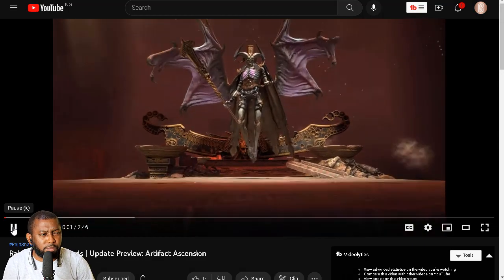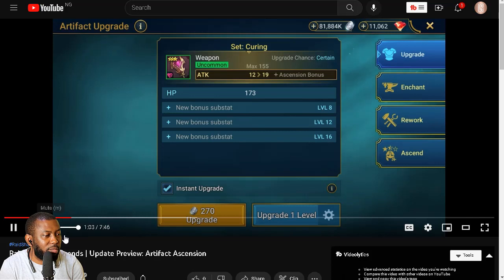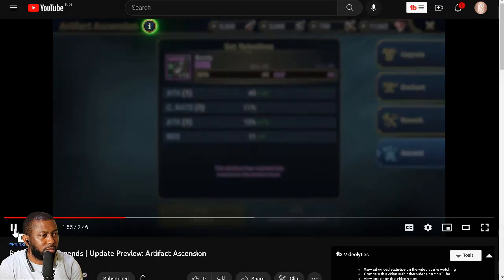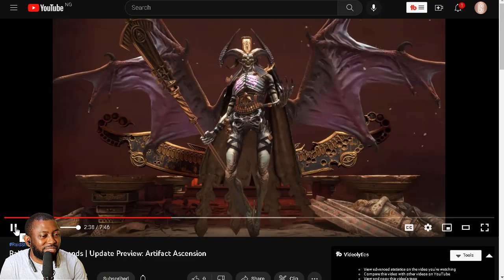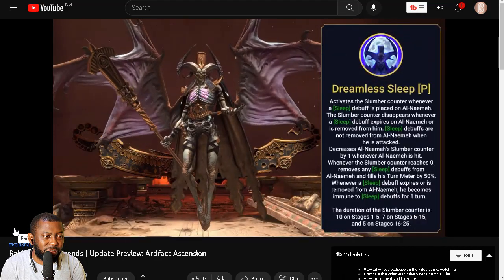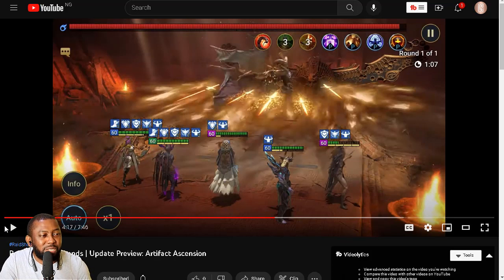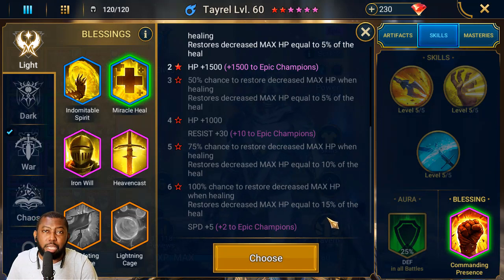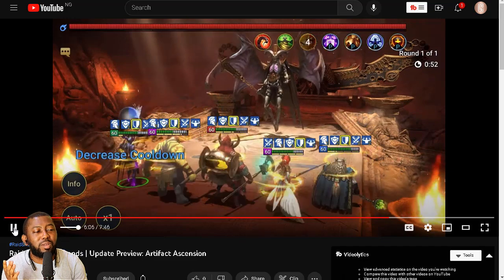First Reaction to NEW Dungeon Boss - Al-Naemeh The Sand Devil | Raid: Shadow Legends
NEW content in Raid Shadow Legends is one of the things that keep players active in the game. The new Dungeon and and Boss - Al-Naemeh The Sand Devil will do just that for those who wish to take their current artifact stats to a whole new level with ascensions.

This will be no walk in the park especially at higher levels because all the cheese strats like Unkillable and block damage are ignored by the boss but atleast SLEEP debuff will finally get some play in Raid.